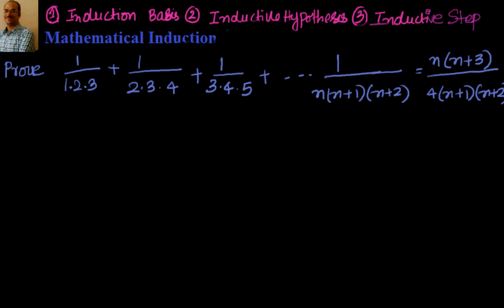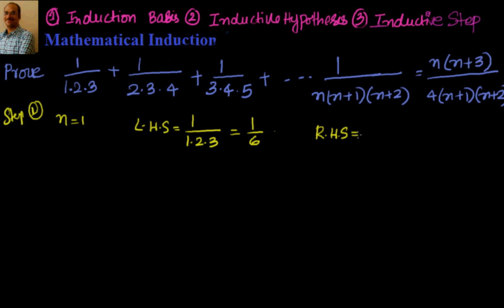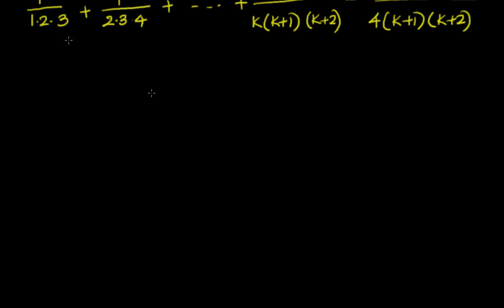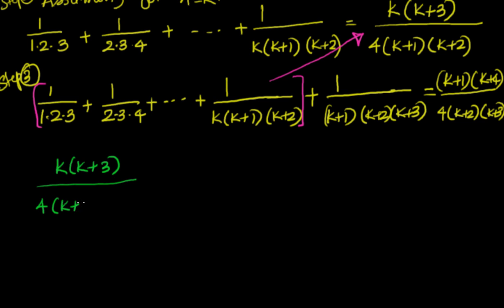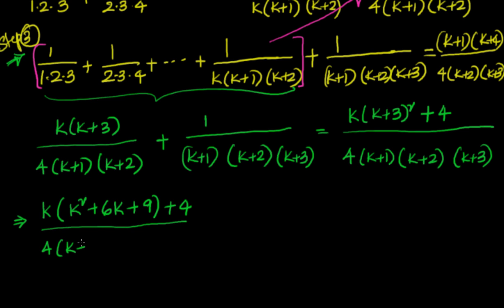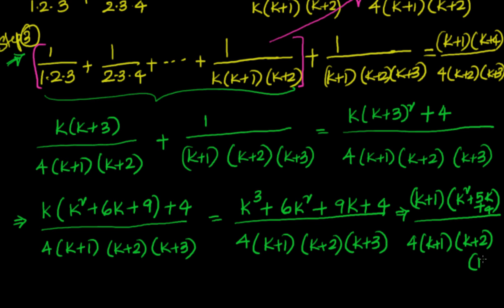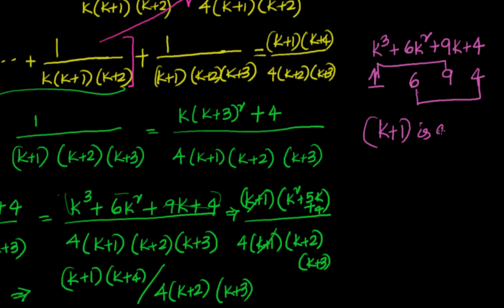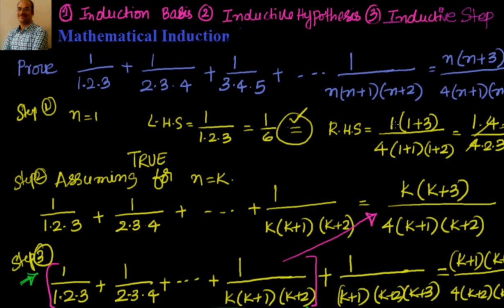Mathematical Induction: Prove that 1 / 1.2.3 + 1 / 2.3.4 + ... = n (n+3) / 4(n+1)(n+2)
Prove that  1 / 1.2.3  + 1 / 2.3.4 + ... + 1 /n(n+1)(n+2) =  n (n+3) / 4(n+1)(n+2)